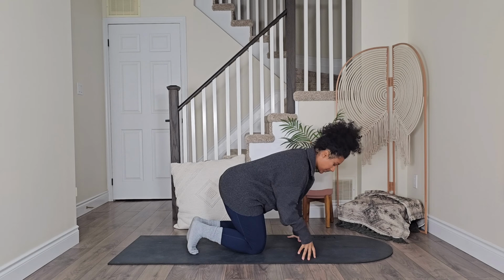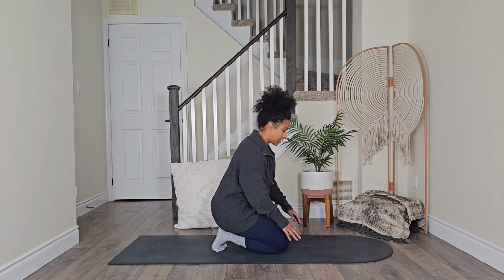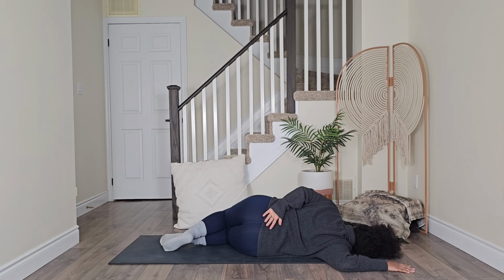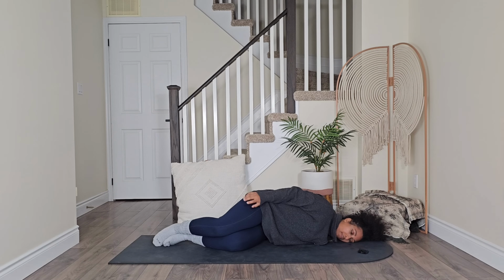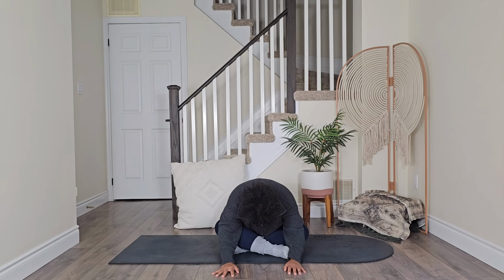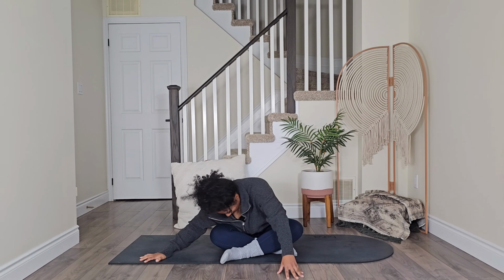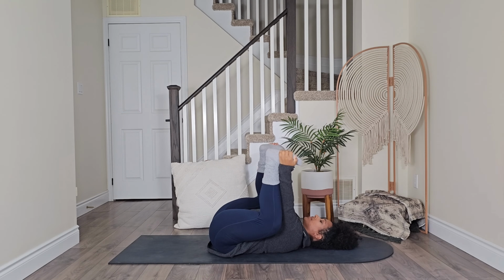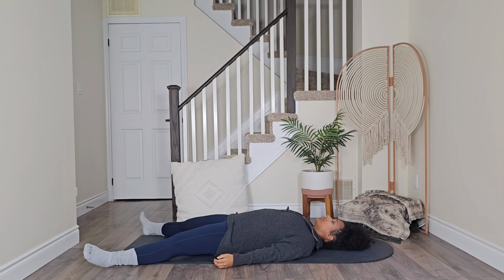Transform Your Morning with this Calming Yin Yoga Stretch | FULL BODY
This 30 minute full body morning yin yoga stretch is a great way to get your day started. This practice is beginner friendly, gentle and slow. This practice is deep, nourishing and guaranteed to leave you feeling relaxed, calm and ready for your day! Some of the poses visited today include; toe squat, broken wing, happy baby and simple seat.

Yin yoga is very beneficial to do in the morning, as the body is still cold. This allows for a tighter pull on those ligaments which will help to increase your flexibility and mobility overtime. Not only that, but you'll notice a difference during the day and have a better day because of it!

By taking the time to unwind and practice yin yoga in the morning, you are setting yourself up for a more peaceful and centered day.